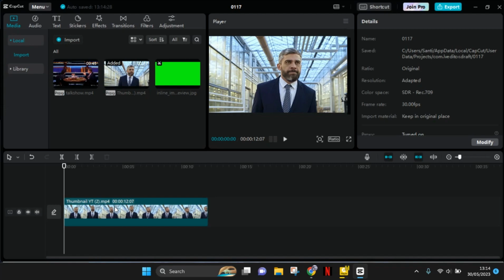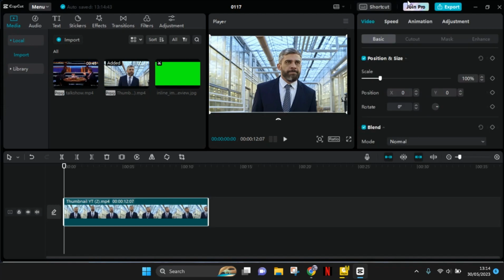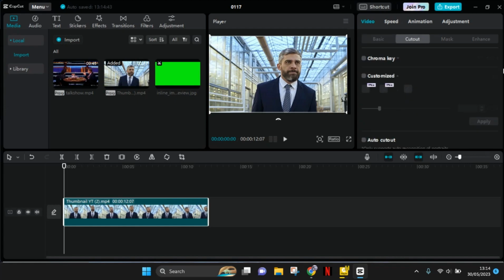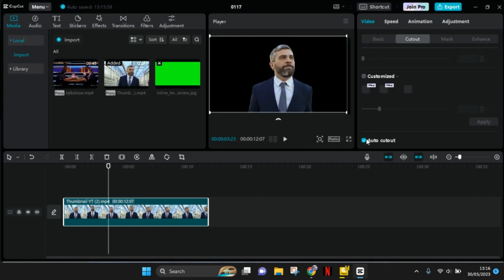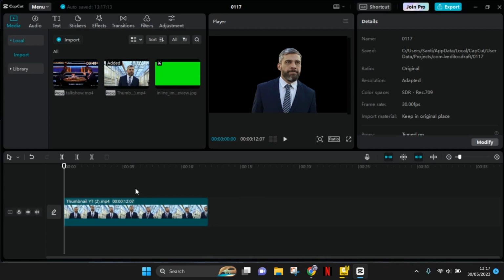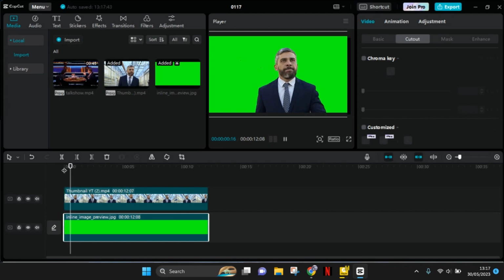How to Put a Green Screen Behind an Object in a Photo or Video on CapCut PC? | Green Screen Tutorial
This is how you can put a green screen behind an object in photos or videos on CapCut PC